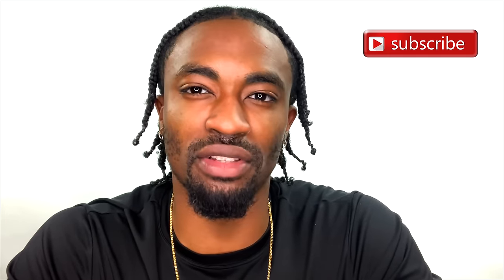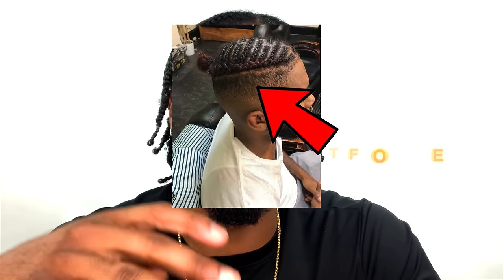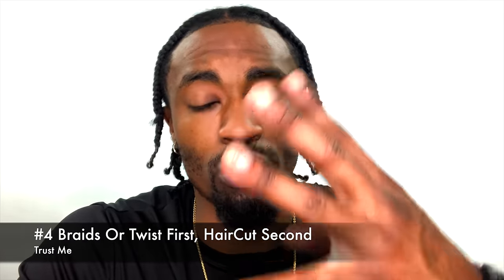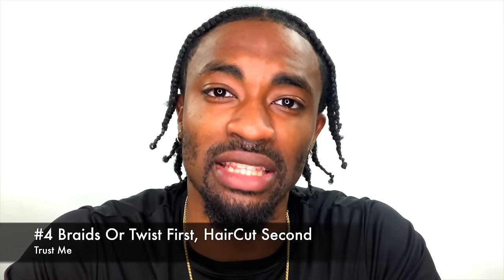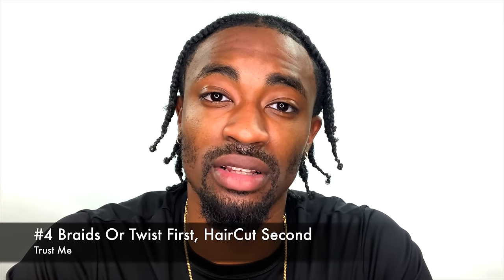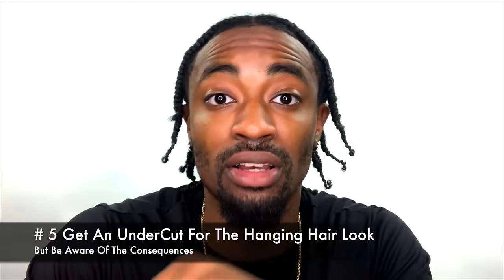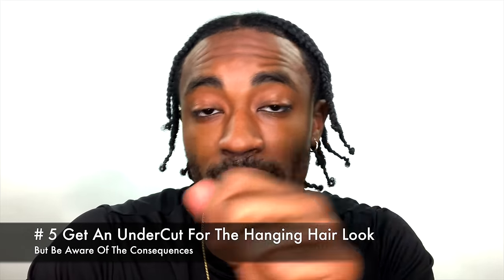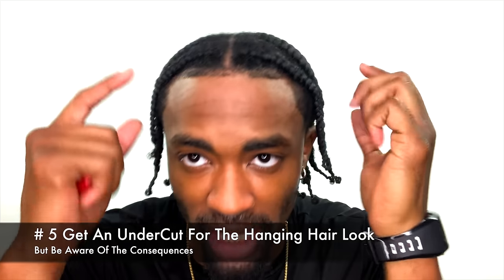8 Rules For The Perfect Curly Hair Cut/Taper (Curly Fro, Braids, Two Strand Twist etc.)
This video is gives the 8 rules for the perfect haircut or edge up with curly hair or braids /twists. This one might not go viral but no one makes haircut videos for guys with alittle length so I thought that this video would helps alot of you guys out.

Below is a link to all the products that i use

Hair Growth Oil ( the best for hair growth and scalp health)

0:00 Introduction
0:57 Begin With The End In Mind Think About Your Hair Two Years From Now
1:37 Be Careful With The Front Taper This Could END YOUR
3:12 Thou shalt Get A Side Taper
5:01 Braids Or Twist First, HairCut Second
5:48 Get An UnderCut For The Hanging Hair Look
7:01 NEVER GET AN S CURL OR A PERM
9:27 BRUSH THE FADE!!! BRUSH THE DAMN FADEIII
10:50 THE GIVEAWAY